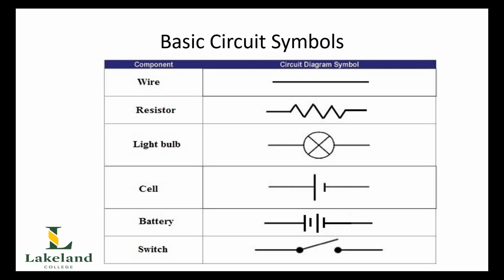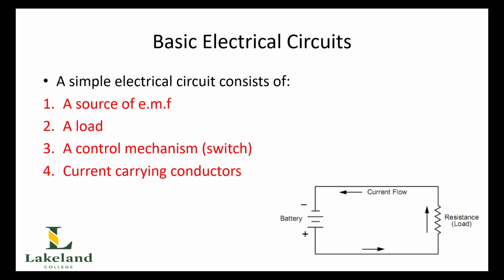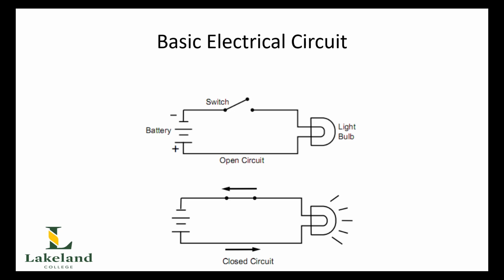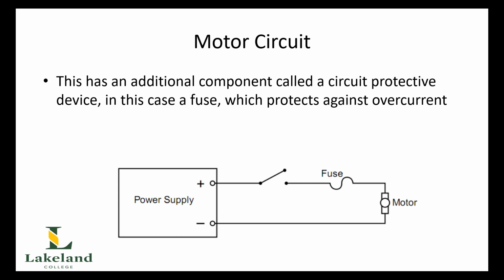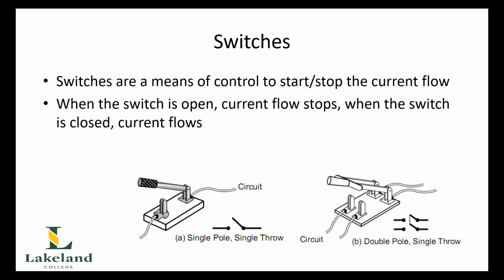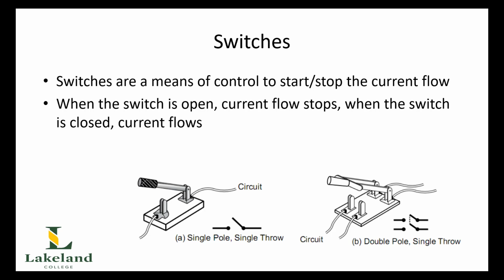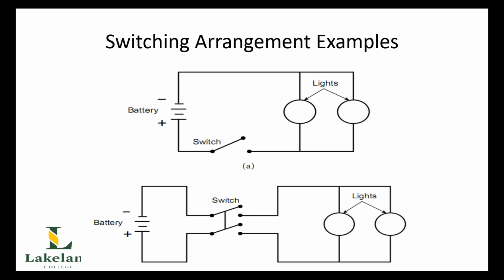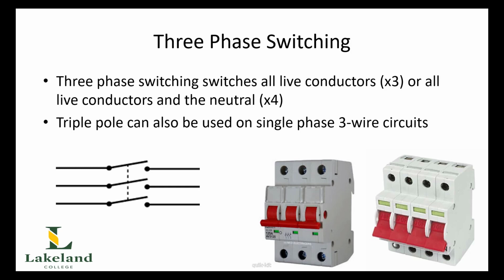4A, Unit 8, Chapter 1, Objective 2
Describe basic electrical circuits